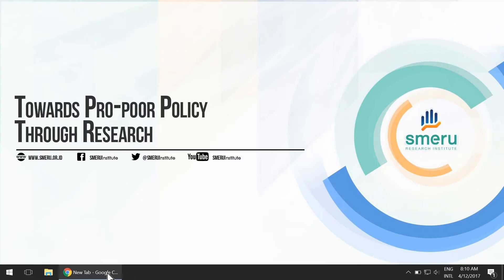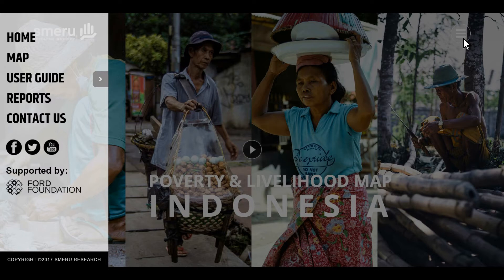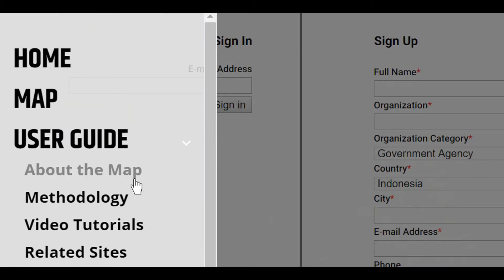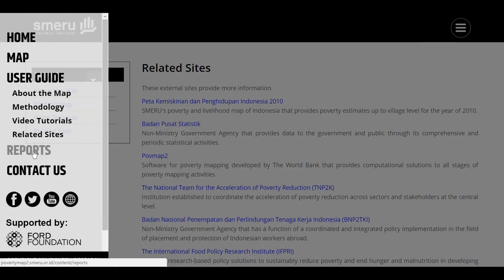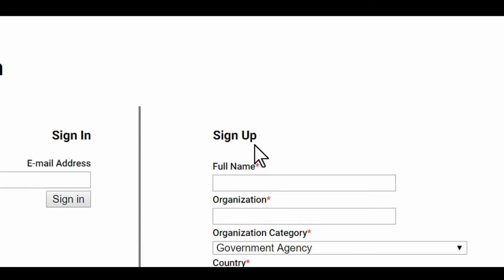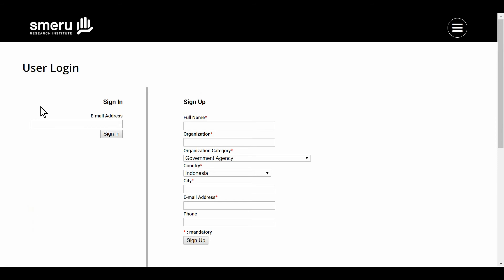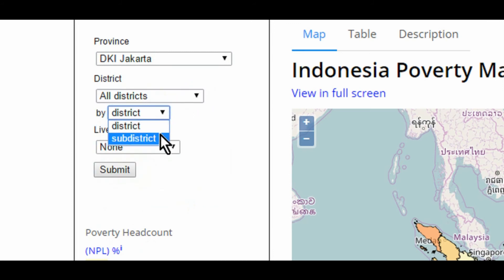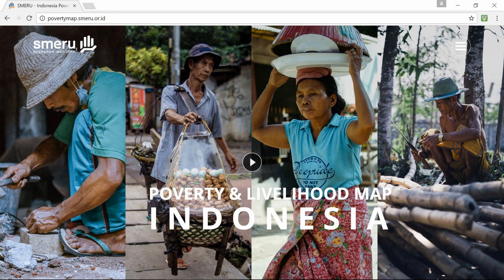Poverty and Livelihood Map of Indonesia 2015 - Tutorial (Part 1)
The official SMERU YouTube channel is your primary destination for the latest seminars, workshops and other events updates designed to share knowledge, gain input into current research projects, and facilitate capacity-building within the research community.